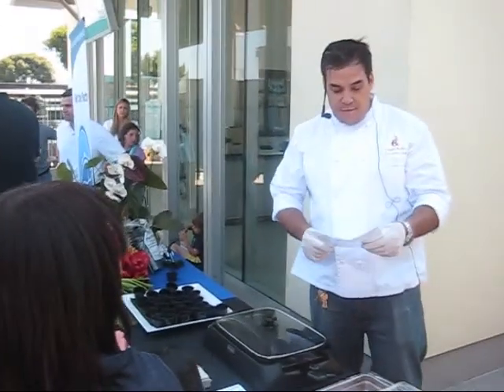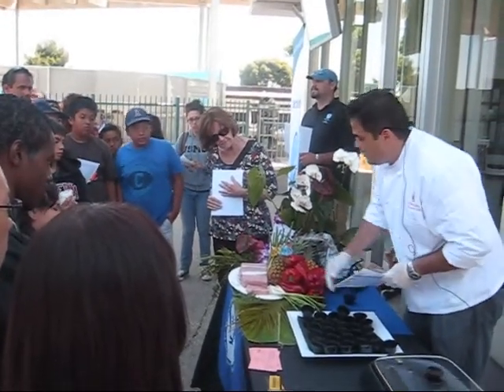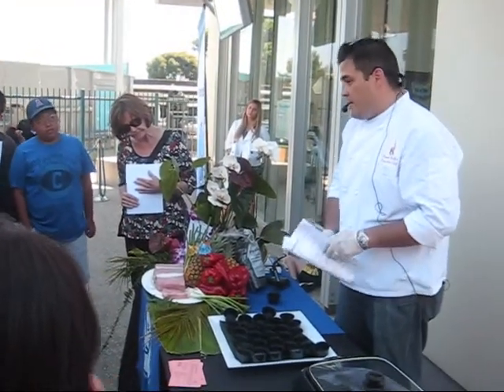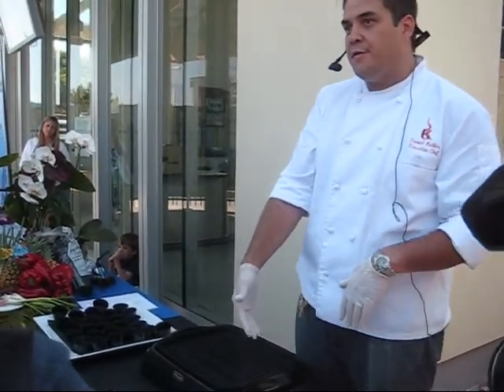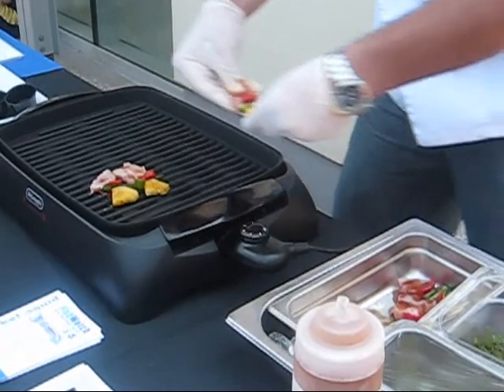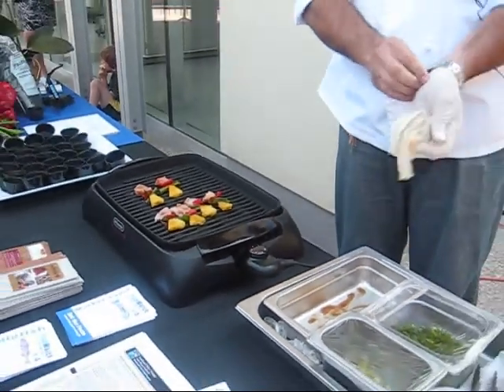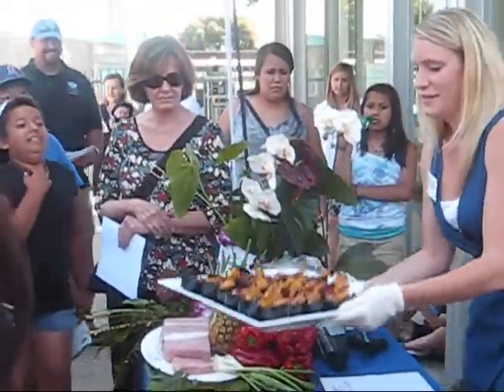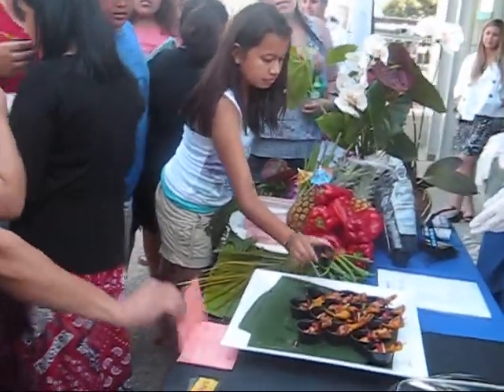Aquarium of the Pacific's Urban Ocean Festival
Executive Chef David Keller presents his Luau Skewers with Sustainable Thresher Shark for the Urban Ocean Festival at the Aquarium of the Pacific.